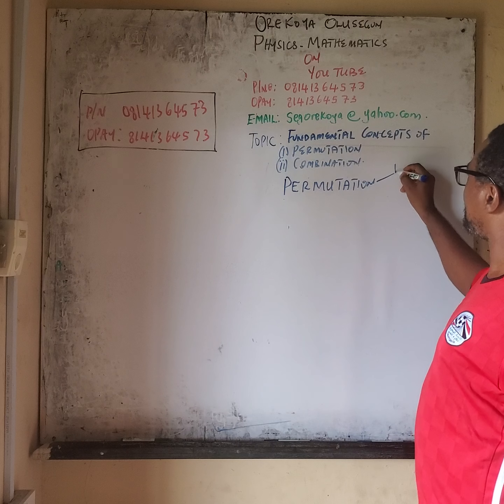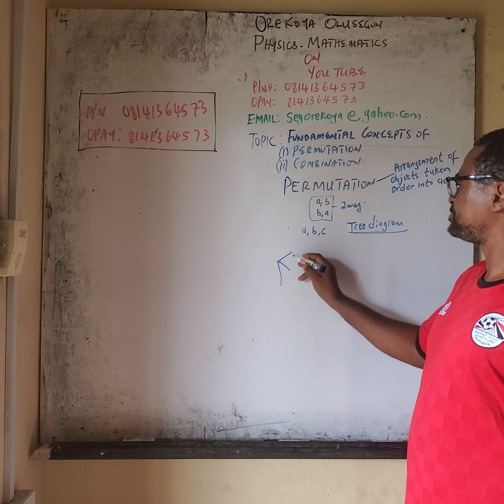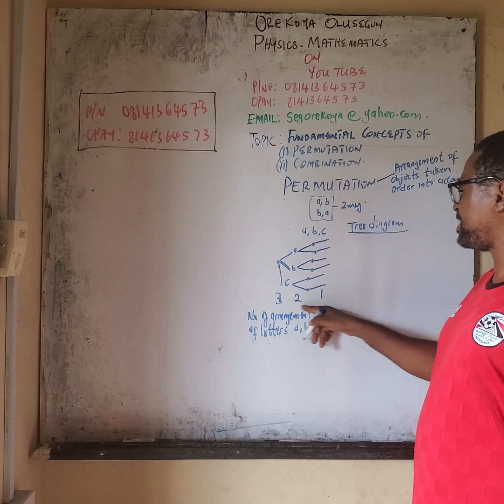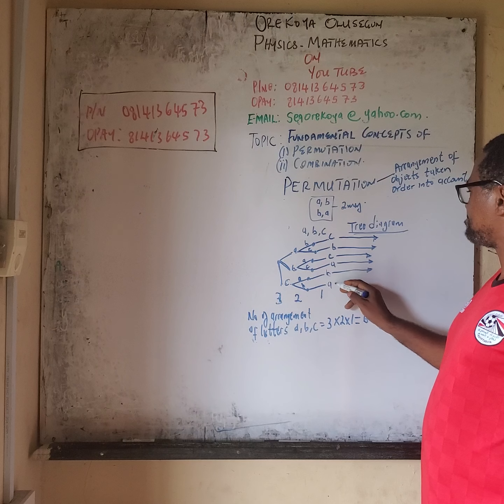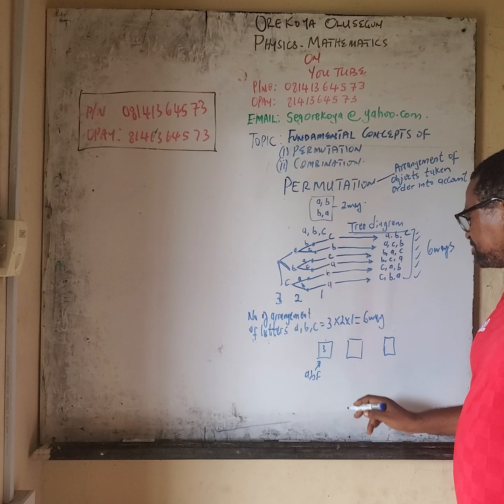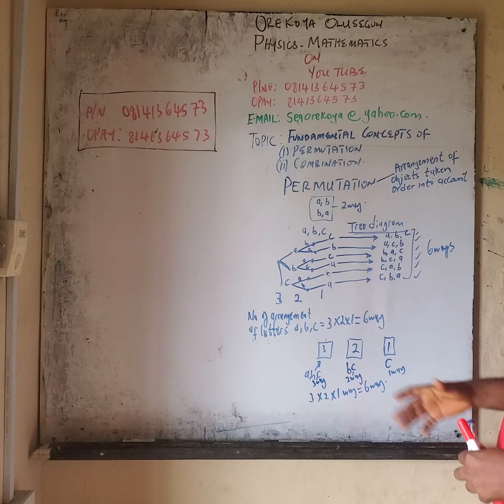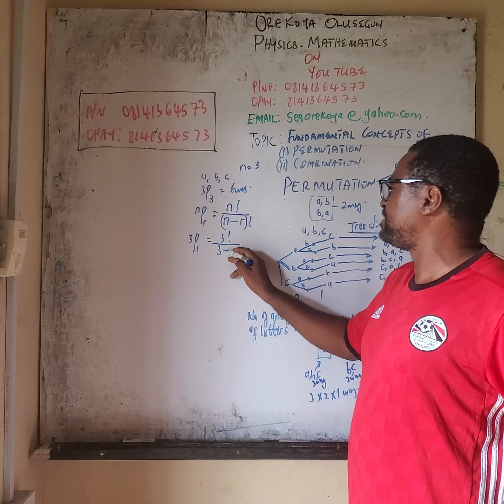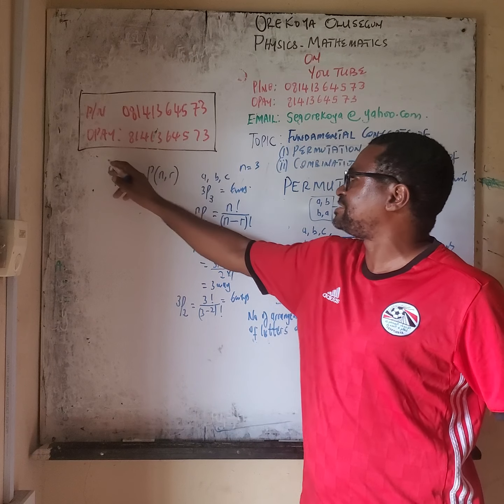Fundamentals of Permutation and Combination (Part1)Please,LIKE,SUBSCRIBE and SHARE. GOD BLESS YOU🙏